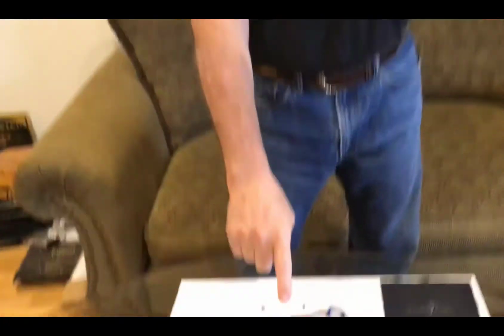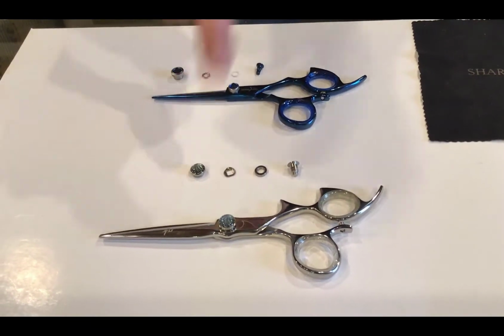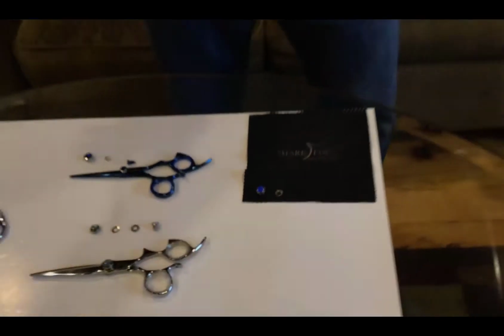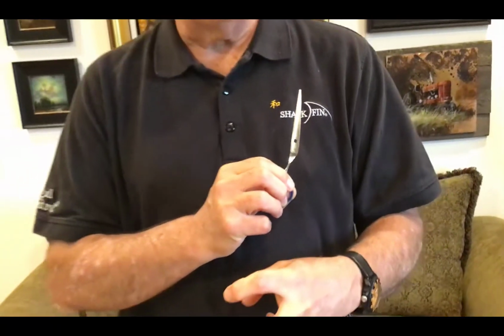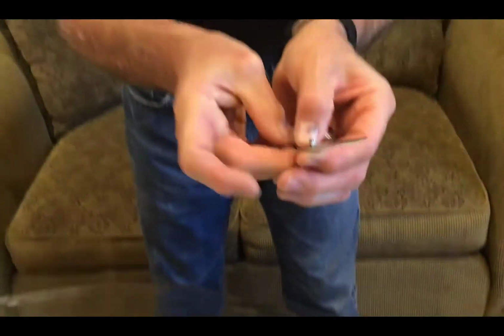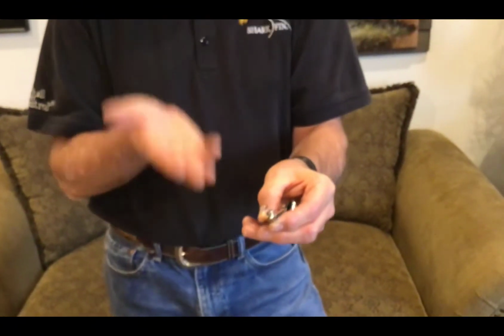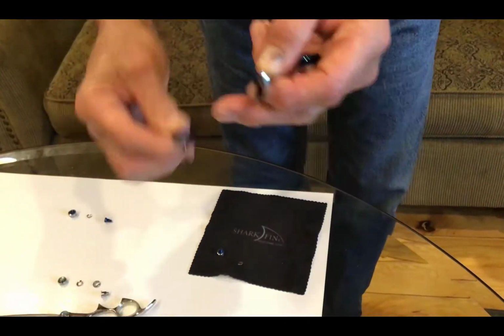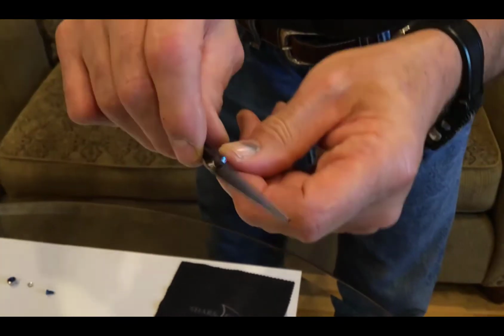How to disassemble & reassemble your Shark Fin Shears.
Owner/CEO takes us through how to properly assemble your shears.